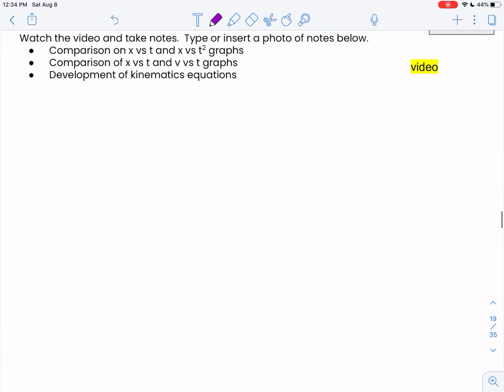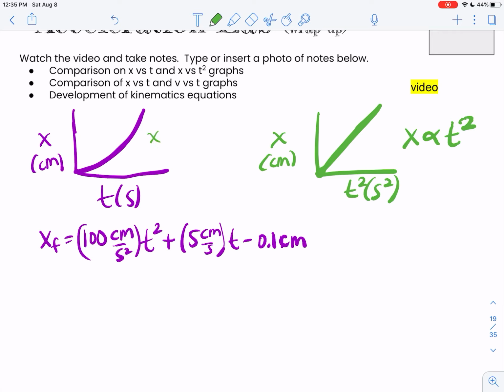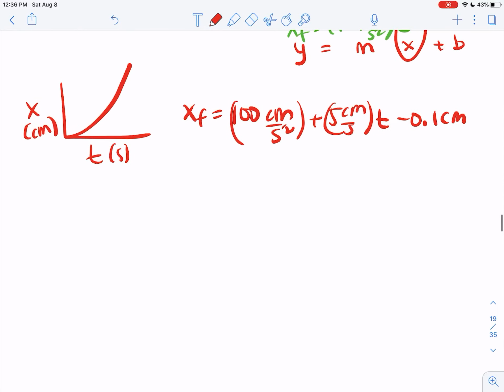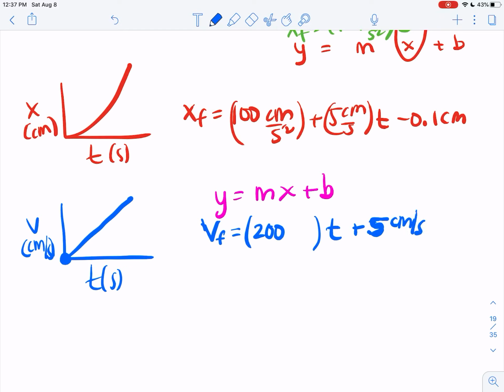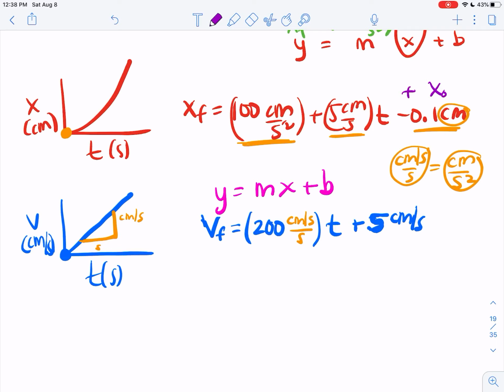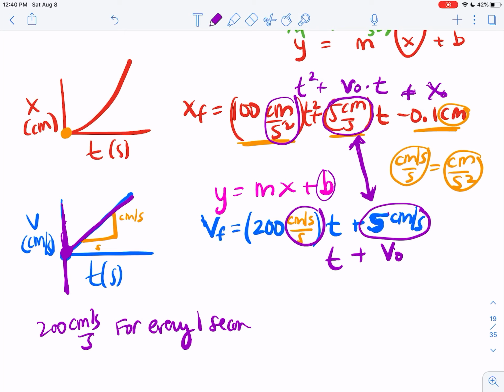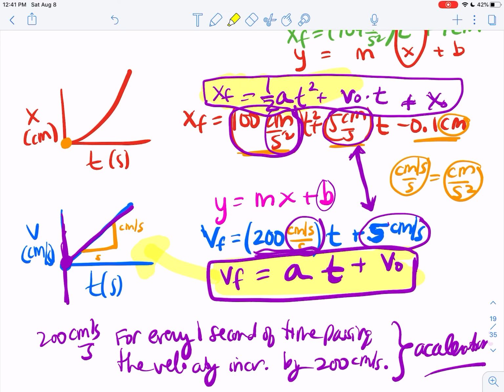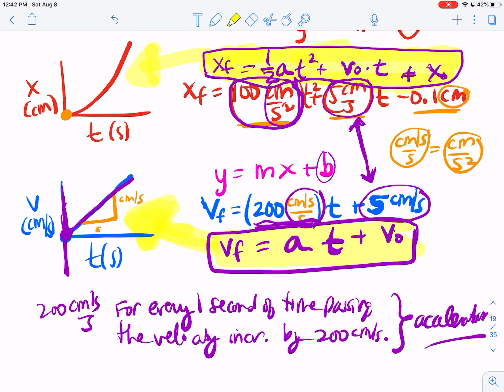AP physics accel lab wrap up